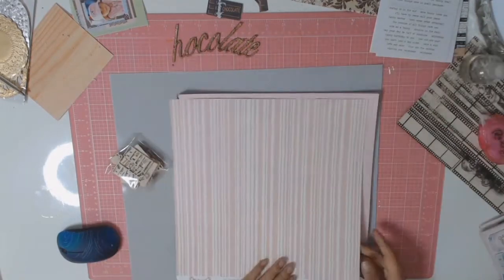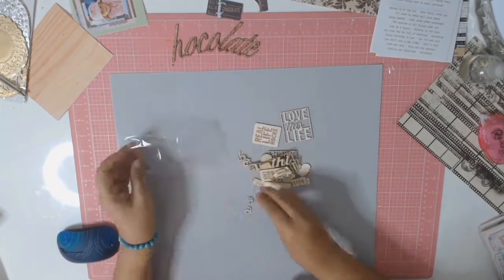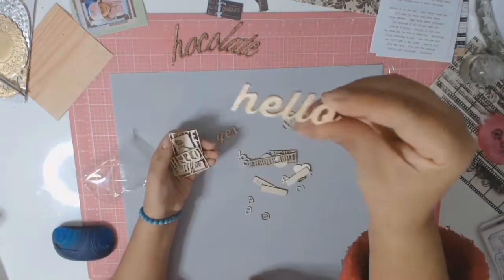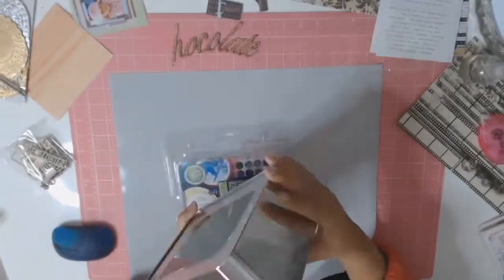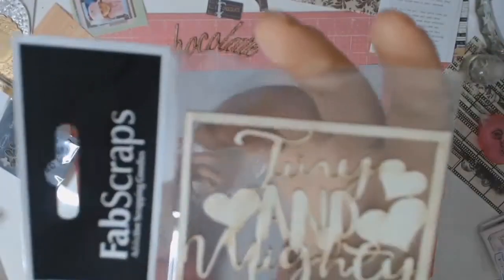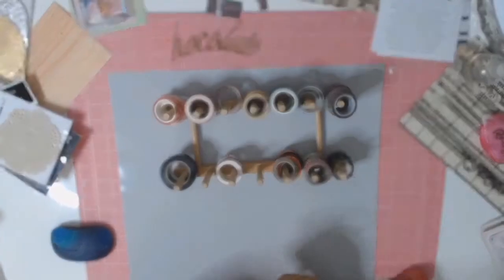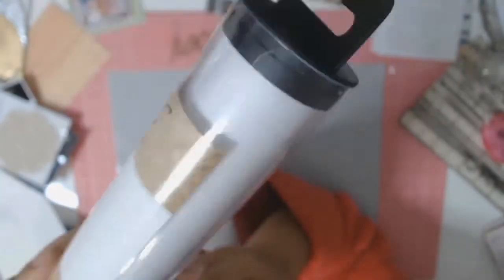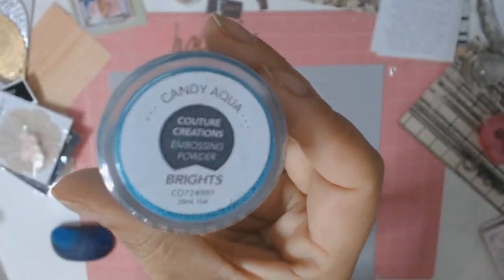Haul video #4 "scrapbook cottage"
Today I thought I would share with you a quick Haul video. I went to visit the Scrapbook cottage at Castle Hill as I need a piece of paper to go with one of my photos, but who goes into a scrapbook shop for just one piece of paper?